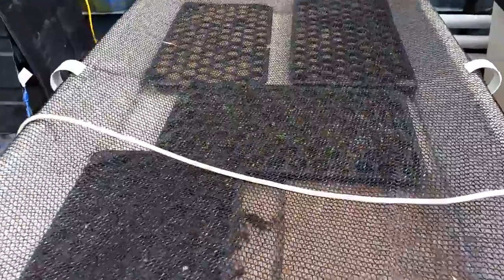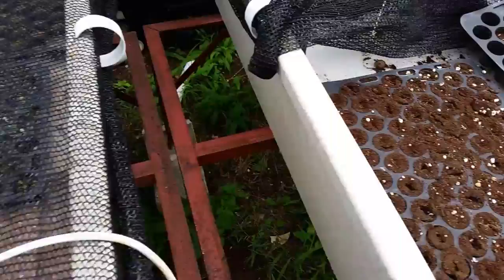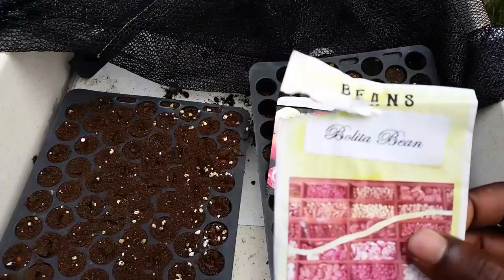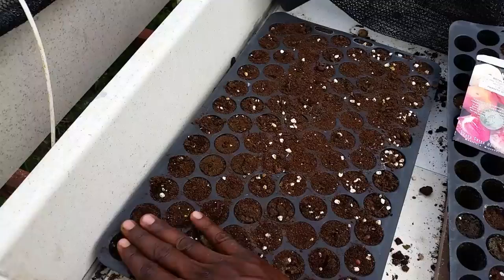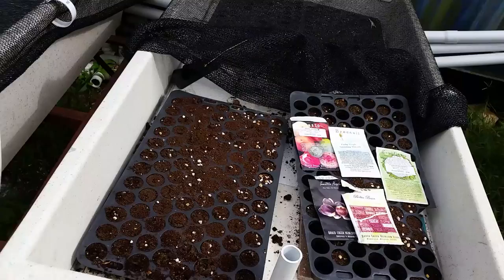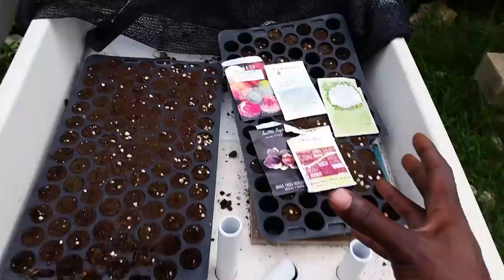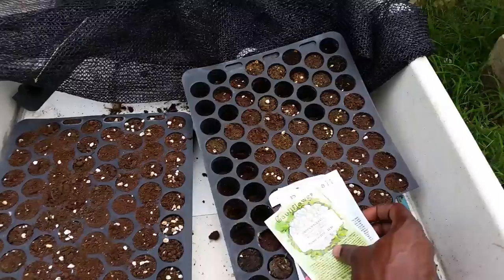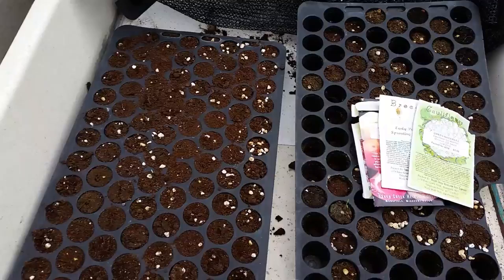Seed selection for the aquaponic machine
Aquaponic seed germination commercial